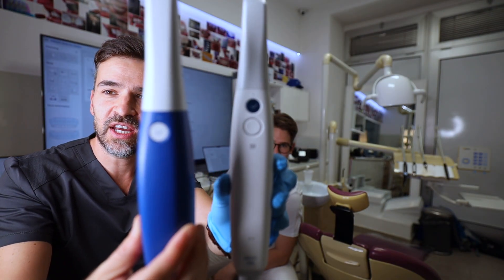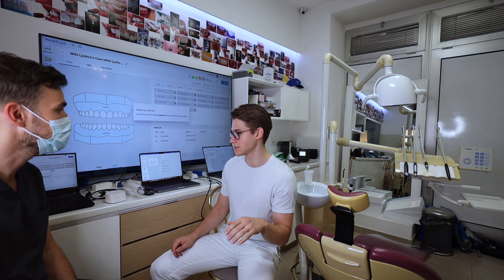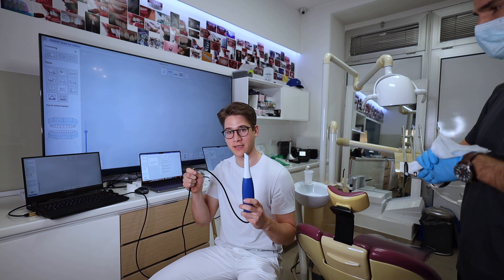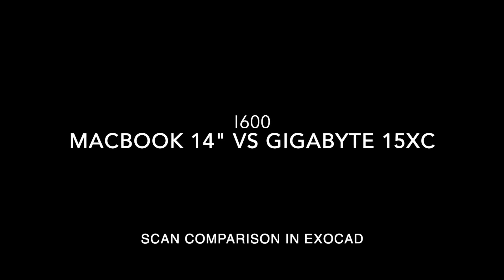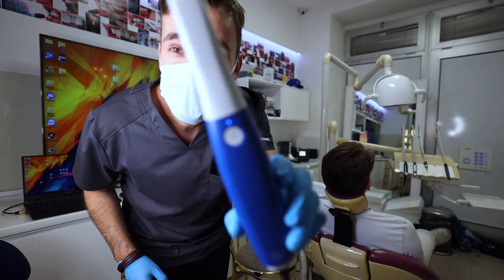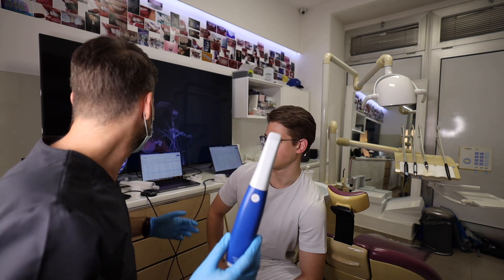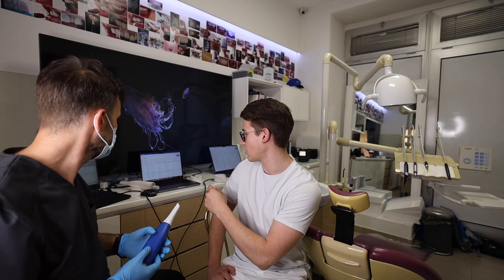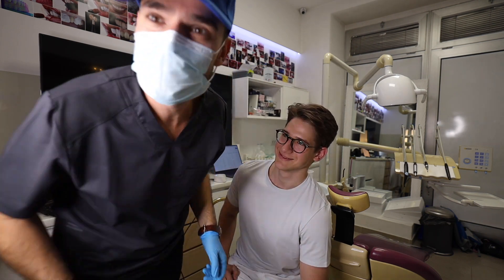Medit i600 vs i700w on Mac OS and Windows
Exocad comparison of digital scans from Gibabyte Aorus 15XC, Macbook pro 14" and Macbook pro 16", scanning strategy and some tips and trick.